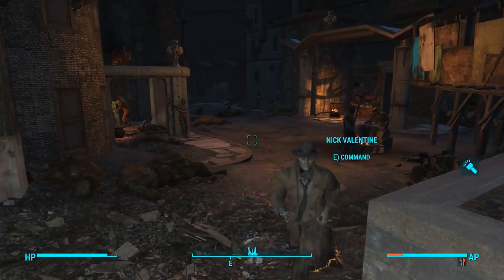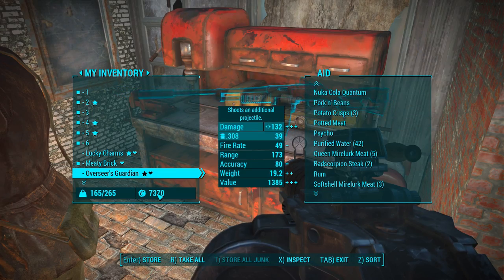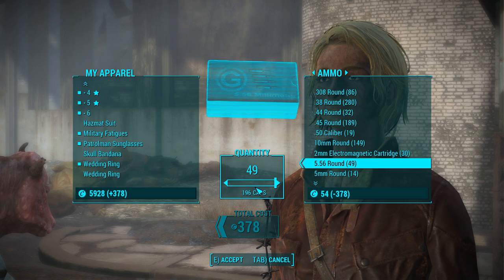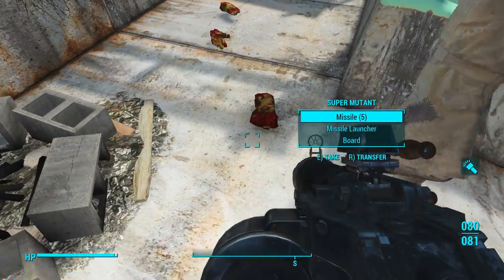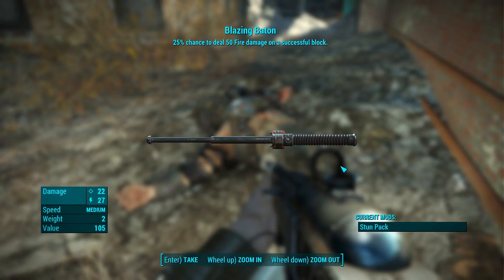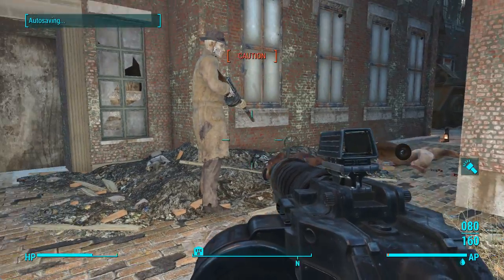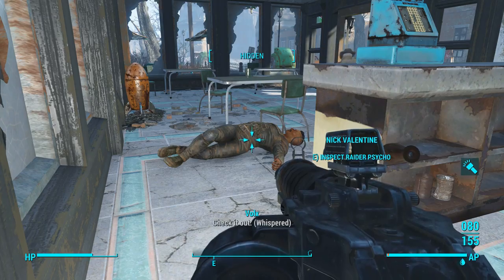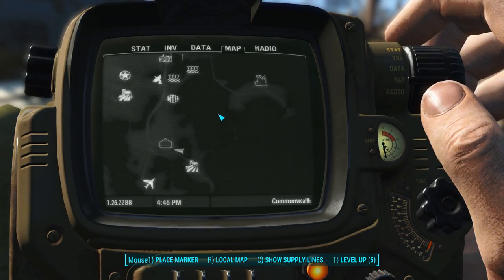Let's Play Fallout 4 - [SURVIVAL - NO FAST TRAVEL] - Part 219 - Flood Zone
RIP town!